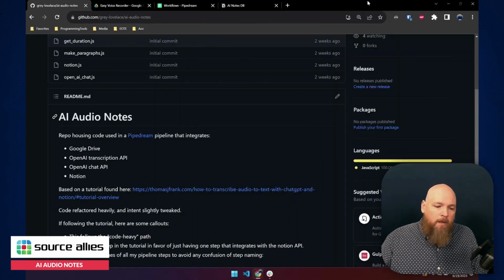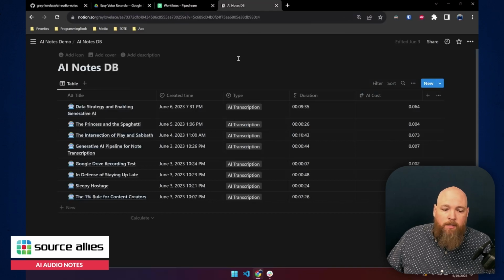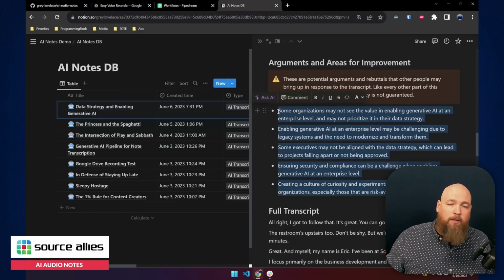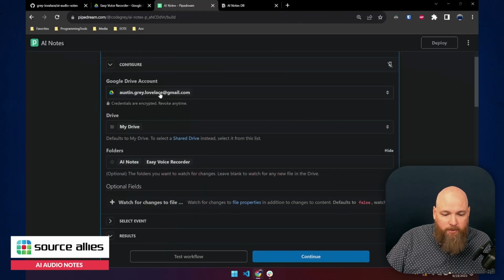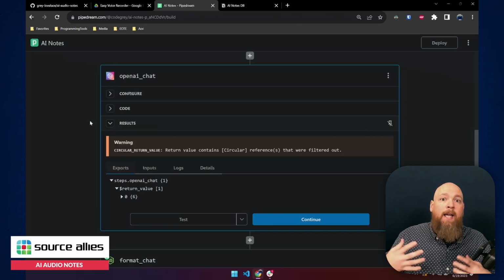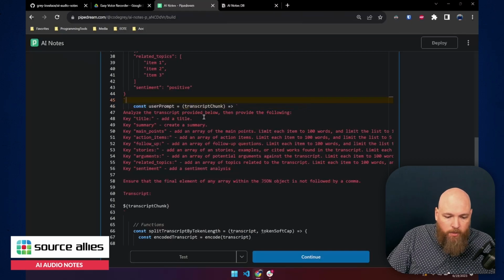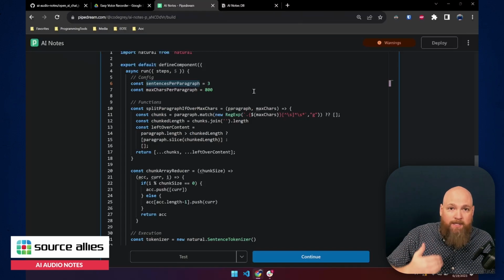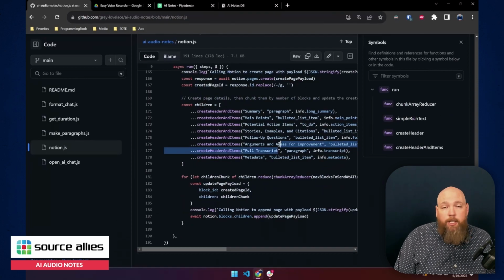AI Audio Notes | Technically Speaking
In this episode 🎬 of "Technically Speaking", our teammate Grey talks about a way that even "AI curmudgeons" can integrate AI into everyday workflows using audio 🎤 notes.